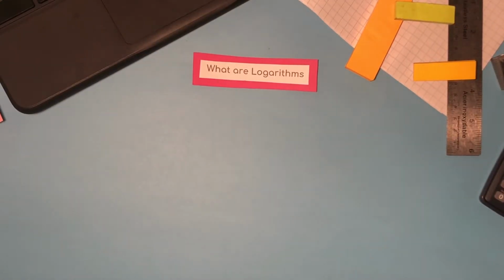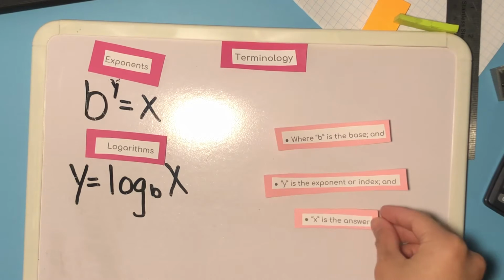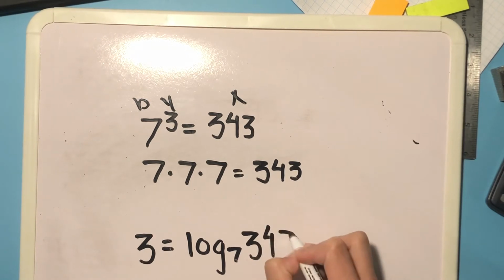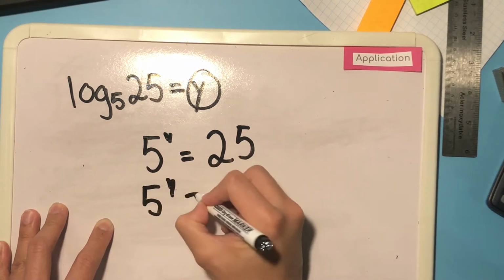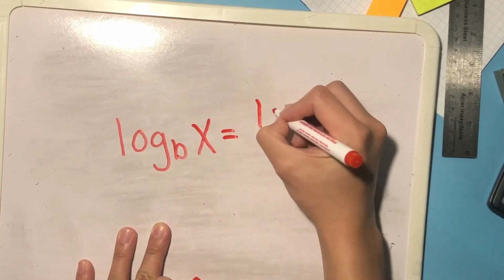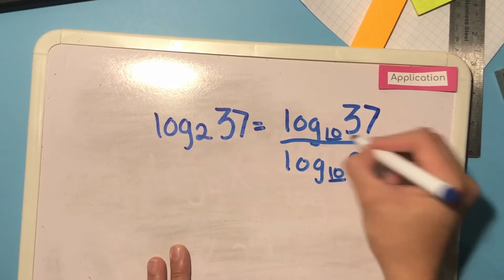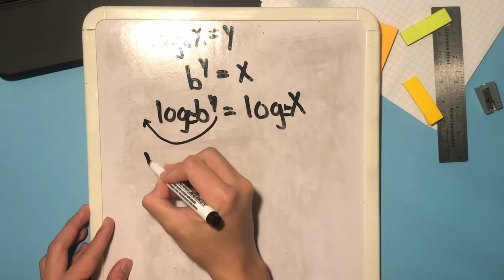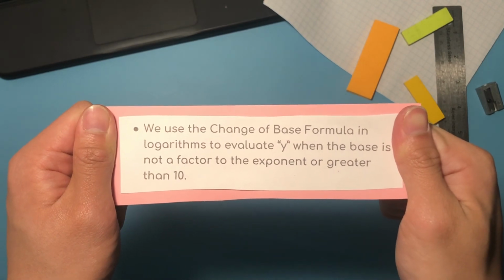Proving Laws of Lograithms: Change of Base Formula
MATH ISU